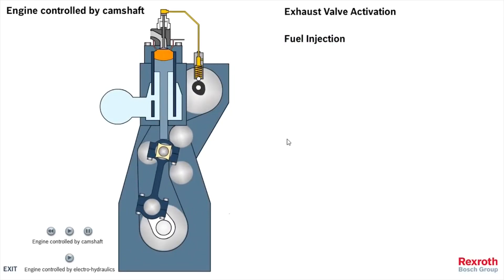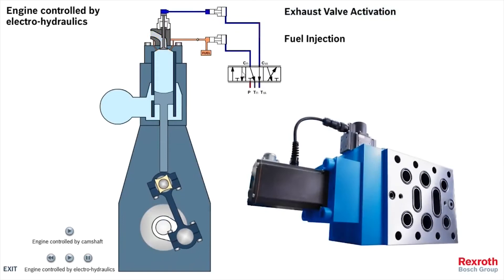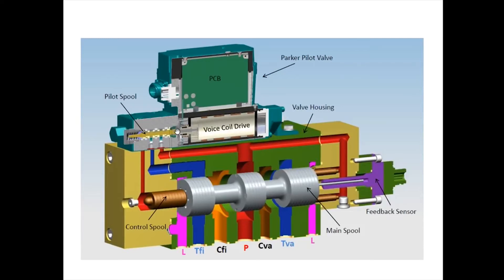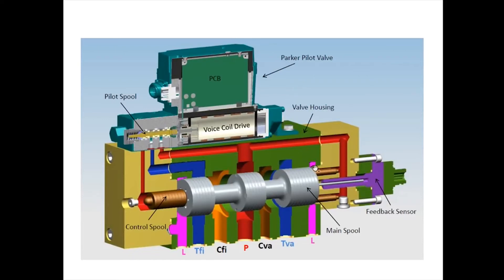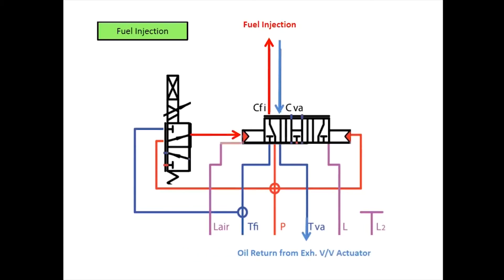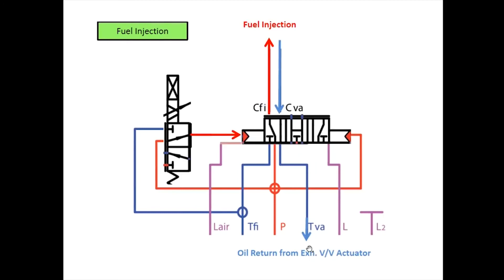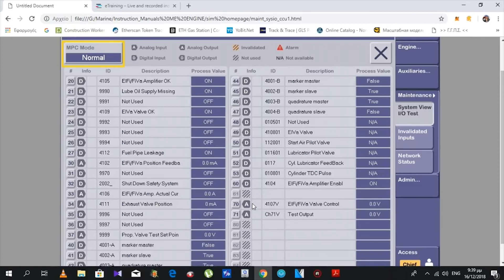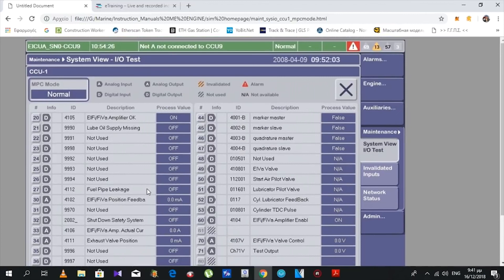FIVA valve ME ENGINE BASICS